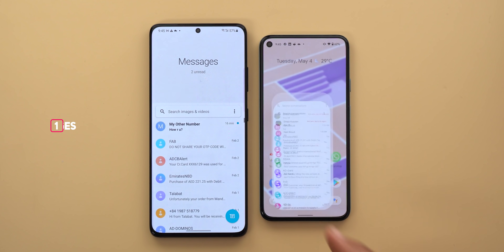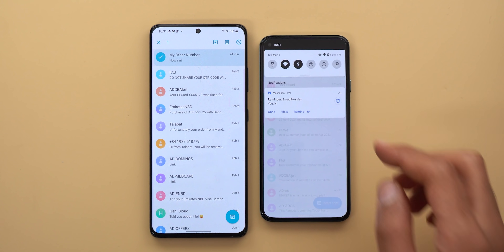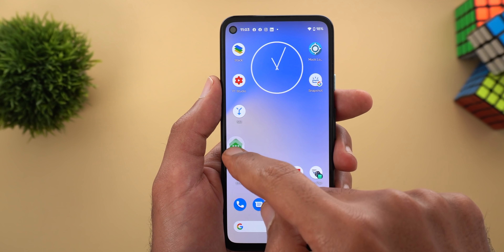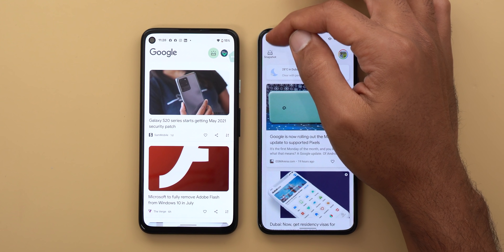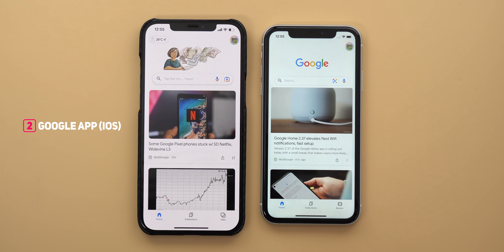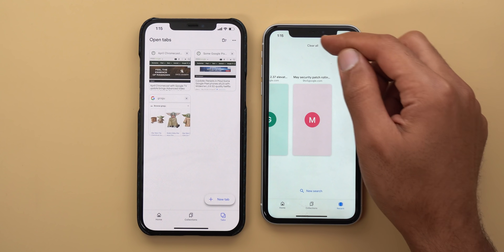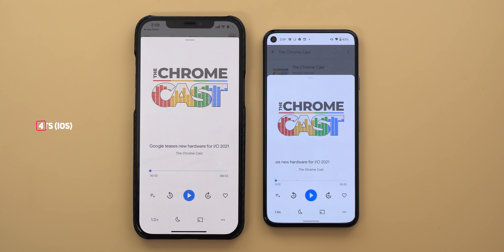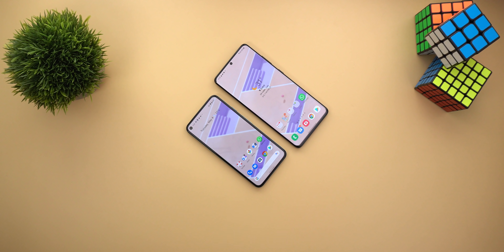Google Apps Updates - April W4 - Google Messages for OneUI, Google Discover Redesign for Android 12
Features discussed in this episode:

- Google messages for OneUI design & features.
- How to get Google Messages for OneUI on other Android phones [APK Download]
- Google App redesigned ‘discover’ for Android 12.
- Google App on iOS redesigned ‘discover’ page and the new ‘tabs’ page.
- Chromecast with Google TV April 2021 Update (New Features & Improvements)
- Chromecast with Google TV HDR 10+ Certification.
- Google Podcasts for iOS redesigned Now Playing screen
- Gmail for the web adds external badge for emails with recipients from outside your organization (Google Workspace)
- Pay with Google Pay button now shows the last 4 digits of your card
- New Pixel wallpapers

Wallpaper Name: Muted Stairs
***Time Codes***

0:00 – Intro
0:17 – Google Messages (OneUI Version)
4:23 – Google App (Android)
6:32 – Google App (iOS)
8:01 – Chromecast with Google TV
9:14 – Google Podcasts (iOS)
9:42 – Gmail (Web)
10:07 – Google Pay
10:17 – Pixel Wallpapers
10:28 – Outro